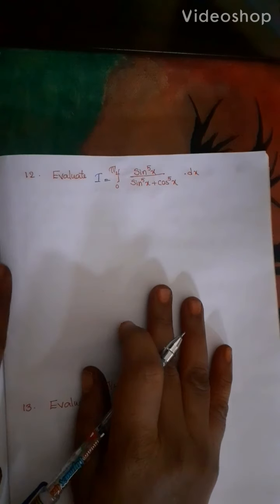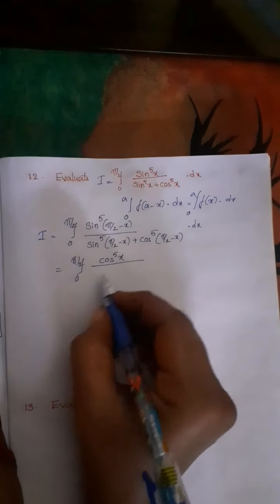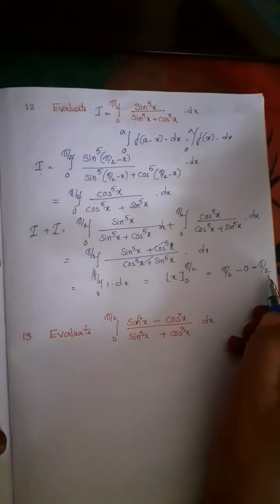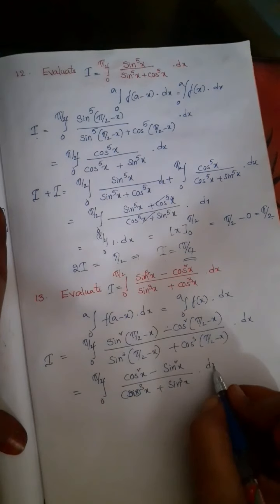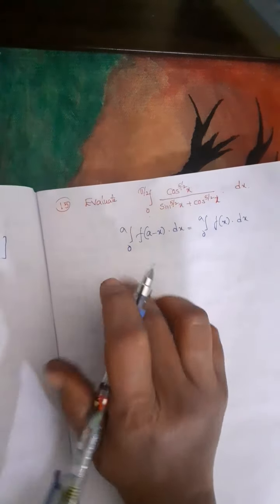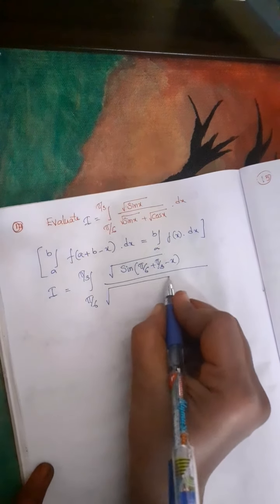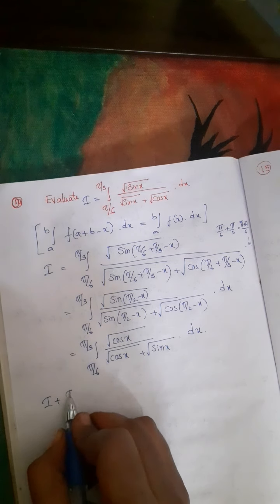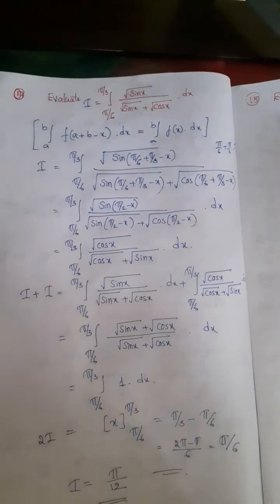DEFINITE INTEGRALS 2MARKS QUESTIONS WITH SOLUTIONS part2